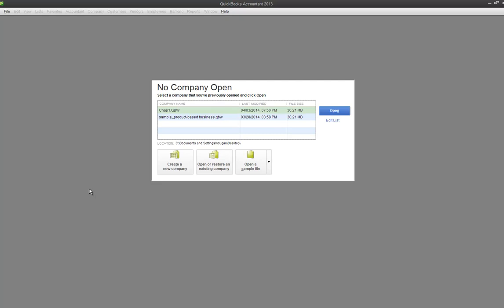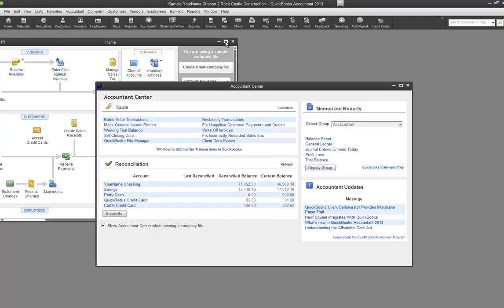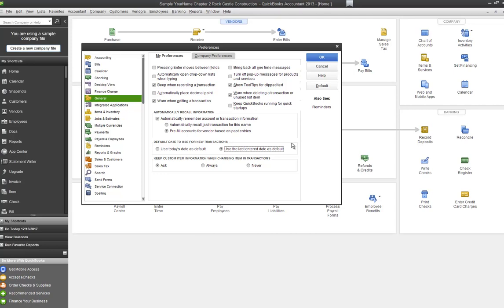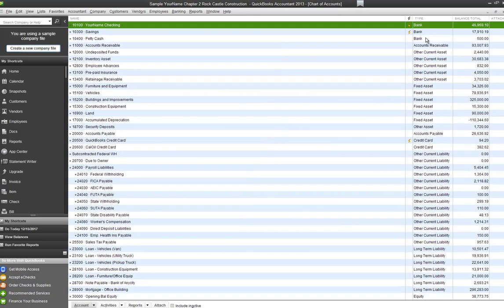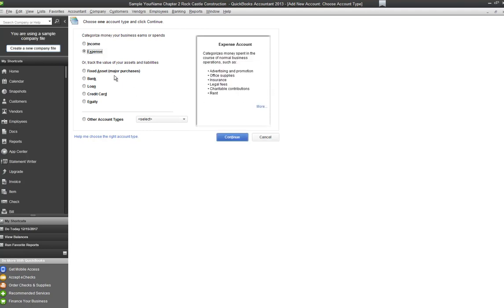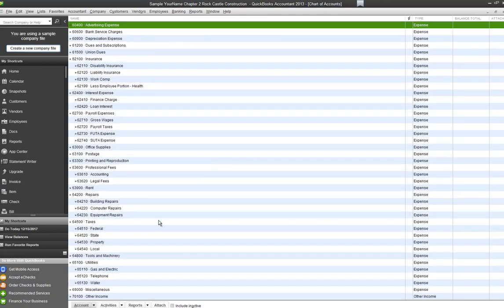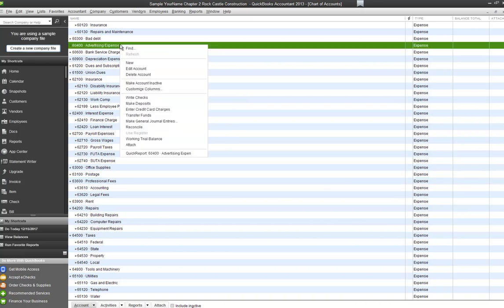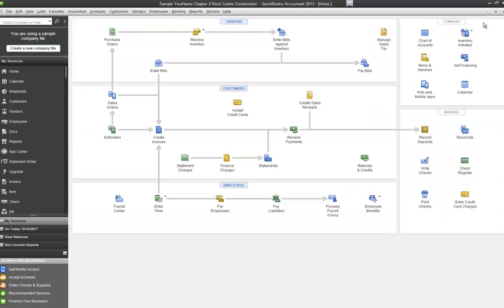Chapter Two - McGraw Hill QuickBooks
This video covers the QuickBooks commands in Chapter 2 of the McGraw Hill text